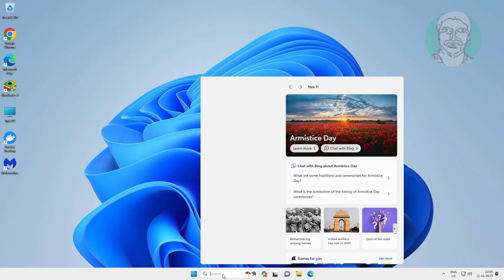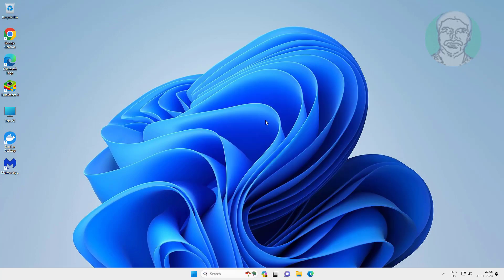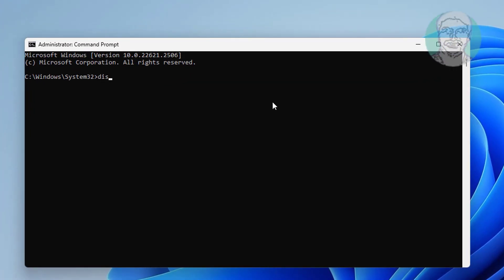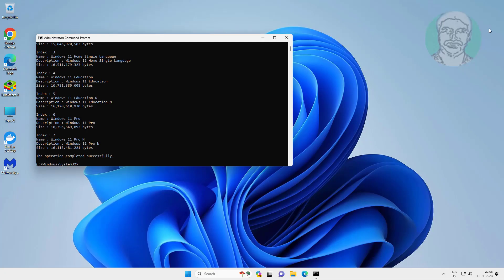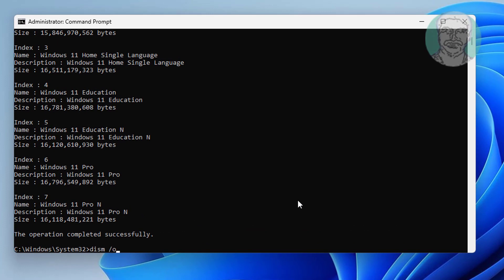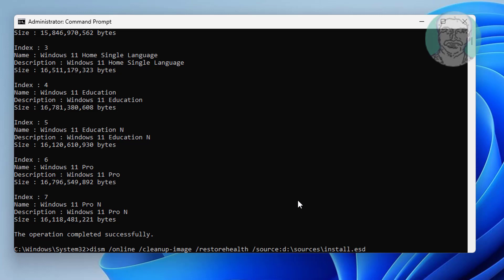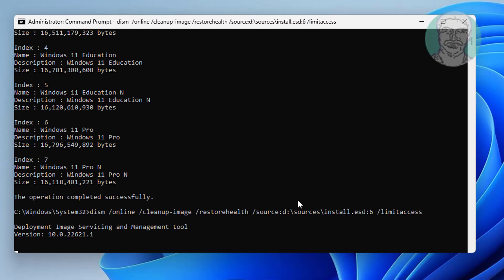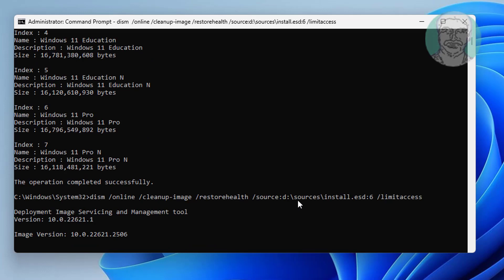Fix The Source Files Could Not Be Found DISM Error In Windows 11 / 10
This Tutorial helps to Fix The Source Files Could Not Be Found DISM Error In Windows 11 / 10

00:00 Intro
00:25 Find Install.esd File Location
00:44 Open Command Prompt
00:50 Get Wim Information
01:20 Find Windows Edition
01:29 Run a Command
03:38 Closing